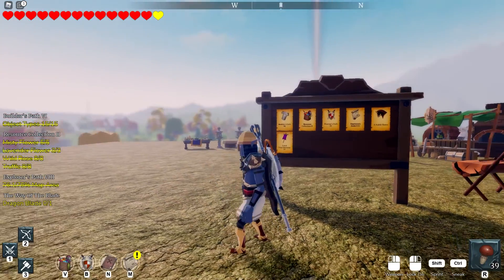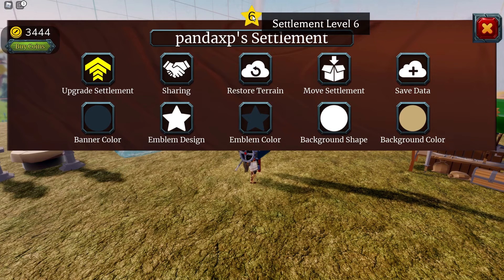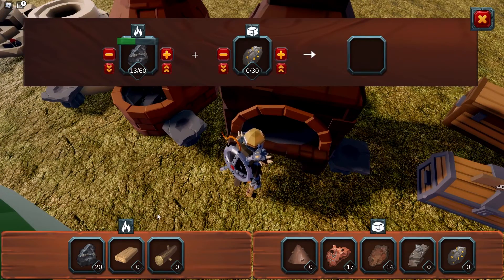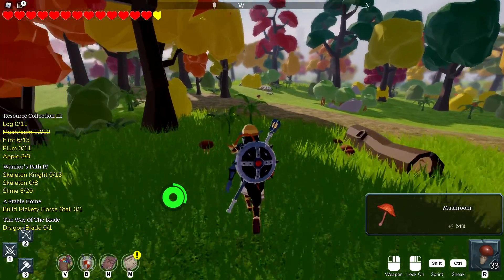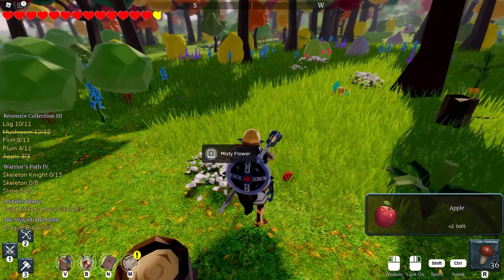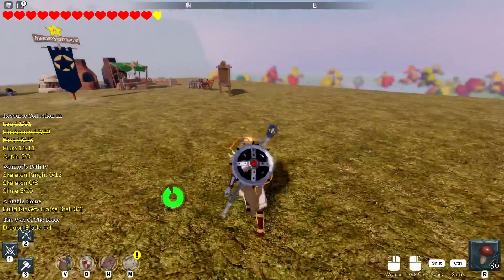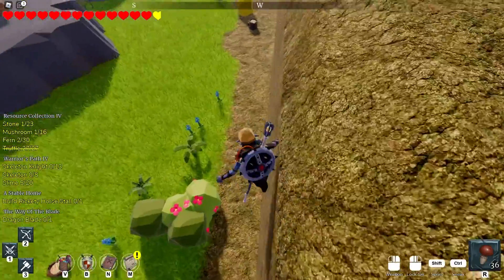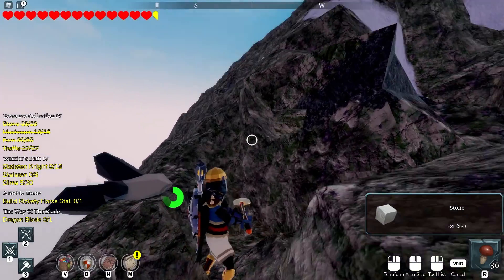DoubleK Plays: Dragon Blade on Roblox #30 - Father and Son Gameplay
Watch us play or find us online! Just a regular dad and his son having fun playing games.

Do you have a game you'd really like us to play?